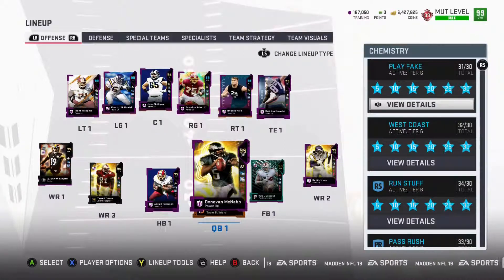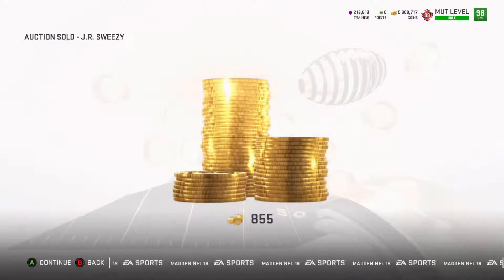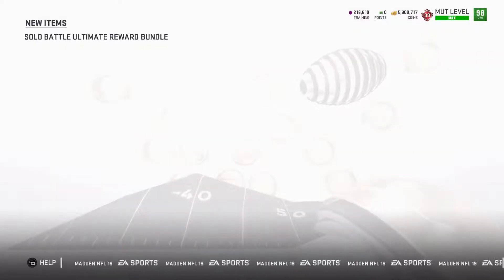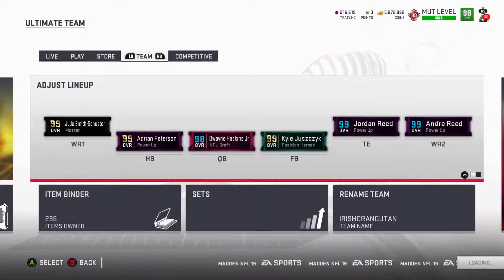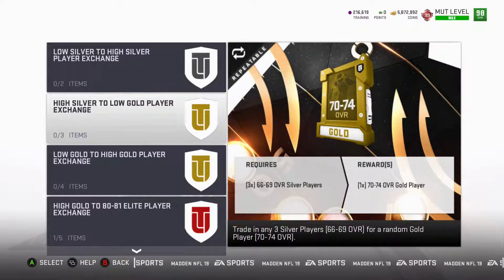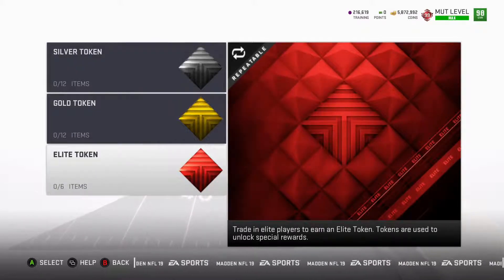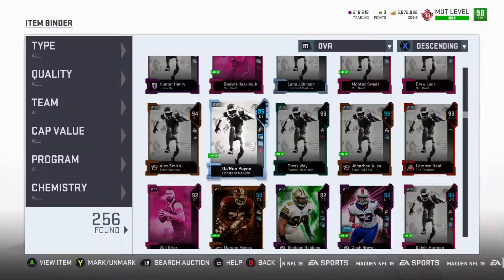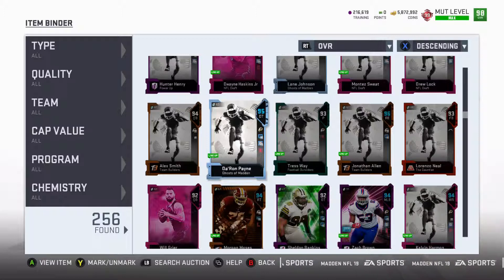Finishing Madden 19 Ultimate Team Strong! Help Yourself in Madden 20 & Get the Players you Want Now!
No Money Spent Squad 99 Overall & 97 Washington Redskins Theme Team!

Looking At the Best Theme Team Offense in Madden 19 Ultimate Team! Washington Redskins Theme Team!

Looking At the Best Theme Team Defense in Madden 19 Ultimate Team! Washington Redskins Theme Team!